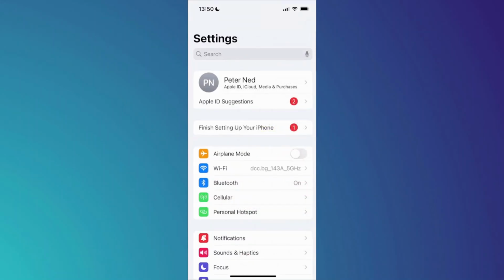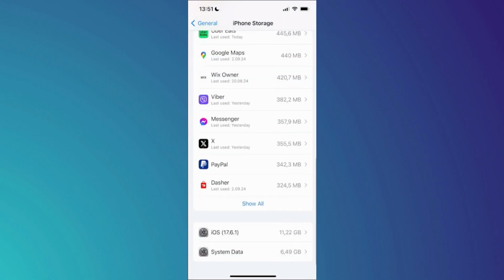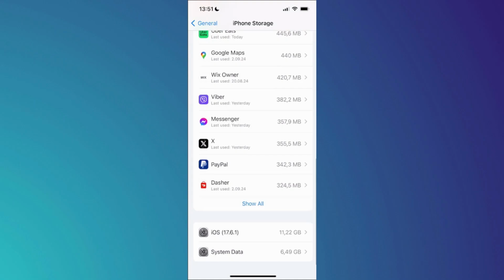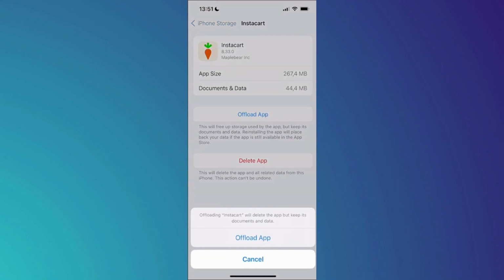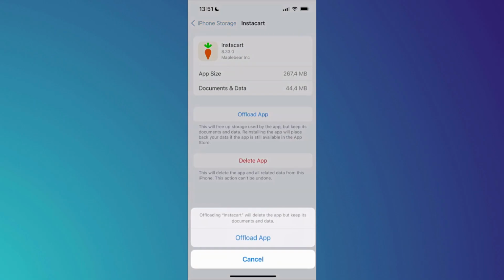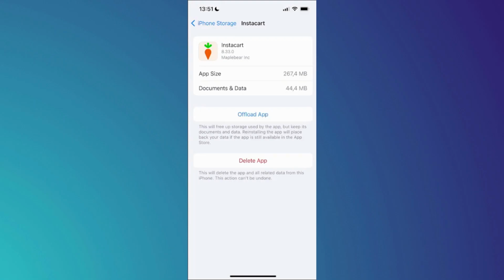How To Fix Instacart Shopper App Not Working and Get Back to Earning Fast! (2024)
Is your Instacart Shopper app not working? Don't let technical issues slow you down! Learn how to fix the Instacart Shopper app and get back to earning quickly with this step-by-step guide. Whether it's freezing, crashing, or loading issues—this guide has the solution.